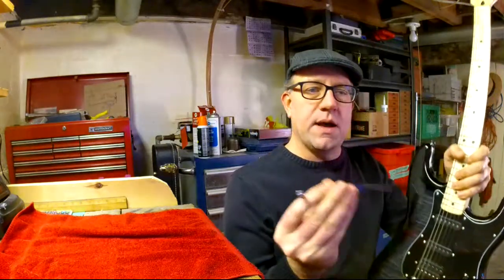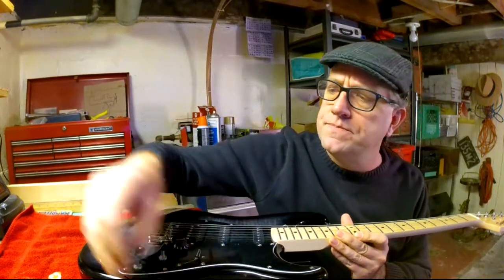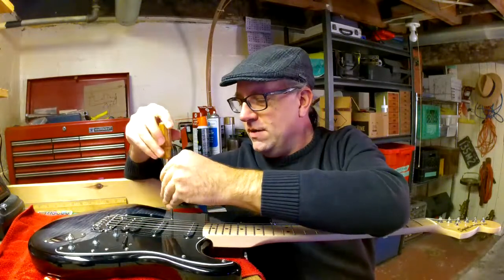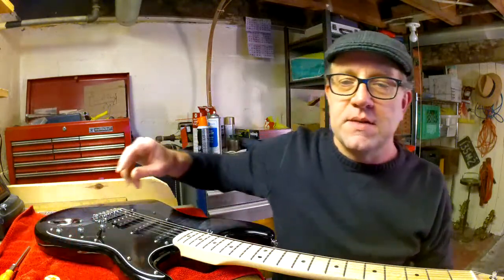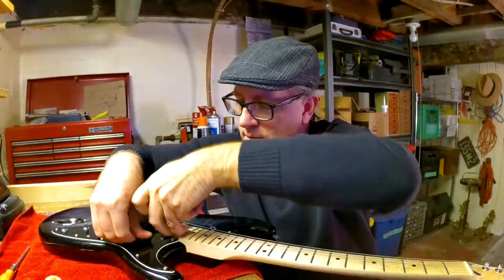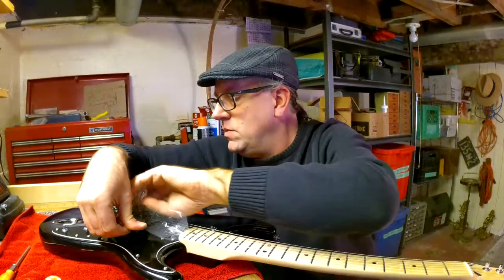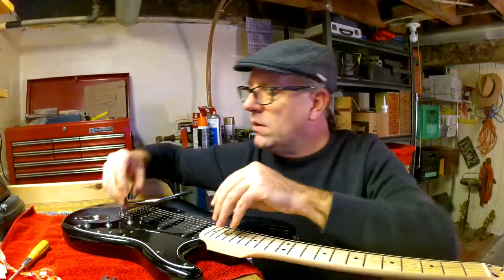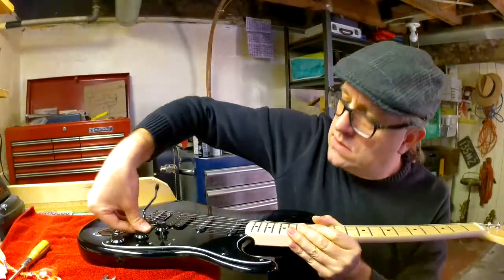Remove the plastic from your pick guard!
Removing the plastic film from a new Stratocaster pick guard.
Check out superpilotish! Monday, Wednesday, Friday
LIVE at noon eastern time.